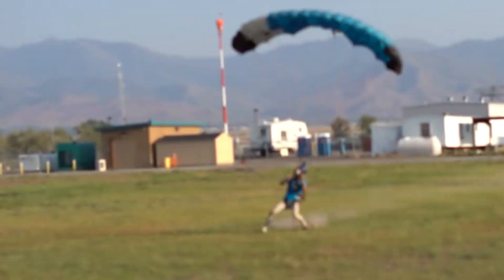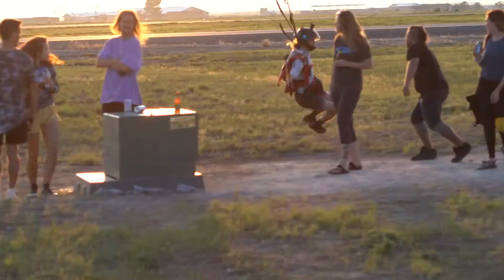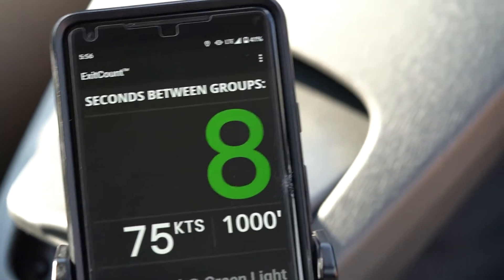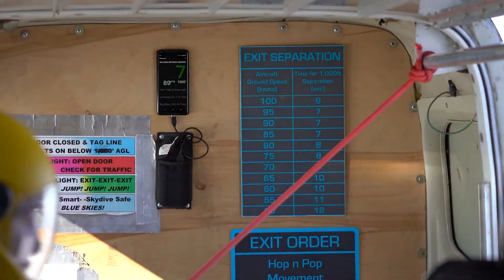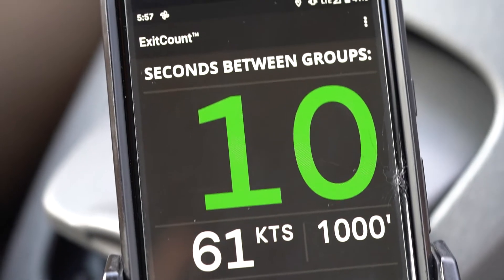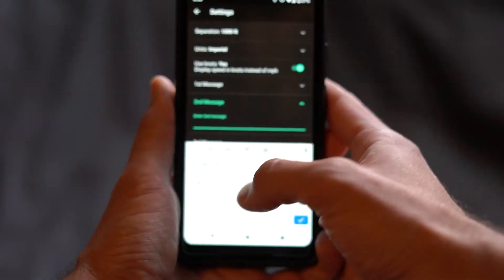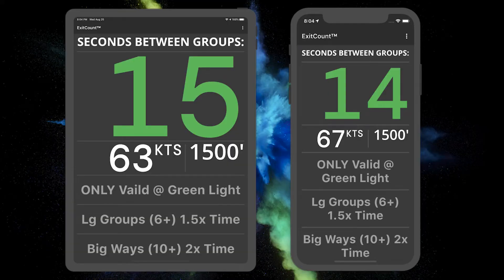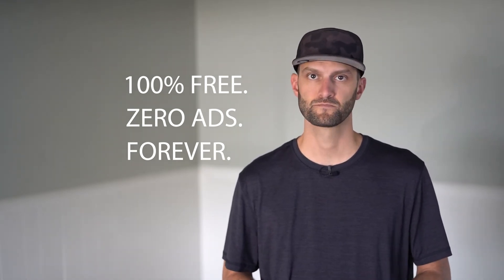USPA STAR Awards Finalists: Exit Count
ABVOTE FOR YOUR FAVORITE by liking your favorite technology in our playlist!

The United States Parachute Association hosts its second Skydiving Technology Advancement Roundup (STAR), virtual version! In an effort to encourage technological innovation that advances our sport, United States Parachute Association is holding its annual technology development contest during the entire month of September, 2021.  the STAR Awards are a collaborative effort to spotlight and support new technology that benefits the sport of skydiving. Finalists are competing for a $1,000 cash prize and potential attention from investors. In addition to the winner chosen by the judging panel, we will also award a People's Choice. VOTE FOR YOUR FAVORITE by liking your favorite technology in our playlist!  All STAR Winners will be announced during our Live Facebook Event on Wednesday October 6, 2021 at 7 p.m Eastern.

ABOUT THIS ENTRY:
ExitCount™ A mobile app for real-time skydiving exit separation calculation and display. The app uses a mobile device’s GPS receiver to convert actual real-time ground speed to seconds-of-separation based on the distance between groups chosen in the app settings. The phone or tablet can then be mounted in the back of the plane so all skydivers can see it before they exit. Traditionally, skydivers would call up to the pilot to ask for ground speed on jump run and then look up the corresponding seconds-of-separation based on a chart. I found that this process does not always happen. People forget, become complacent, or simply don’t understand the importance of proper exit separation. It is rare, but unfortunately, close-calls, accidents, and deaths have happened due to negligence in this area. The ExitCount™ app has several advantages over the traditional method of counting exit separation.